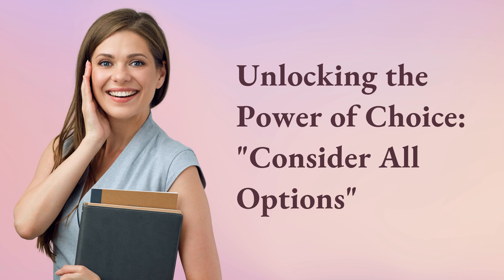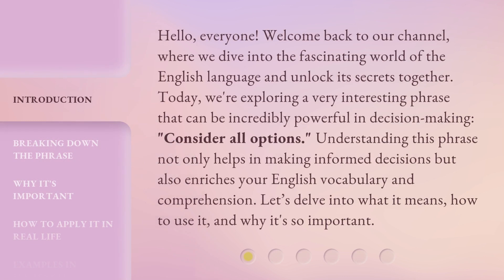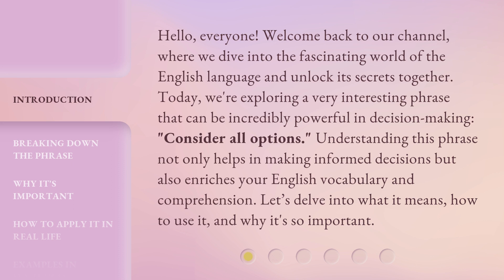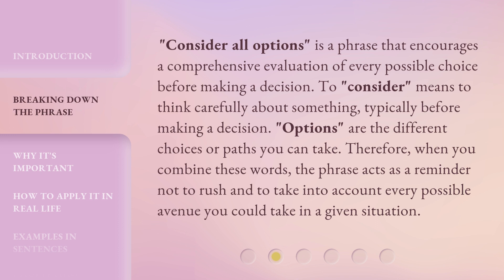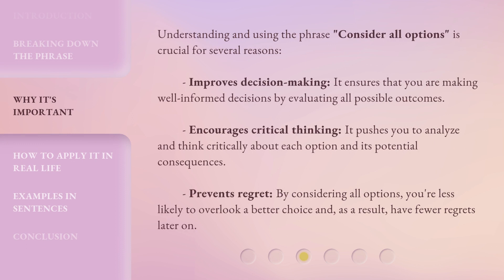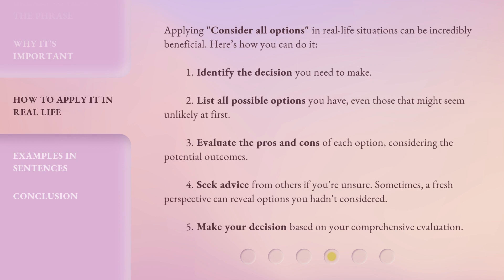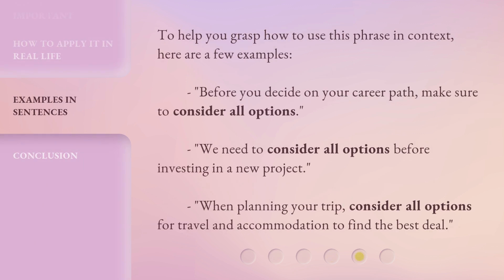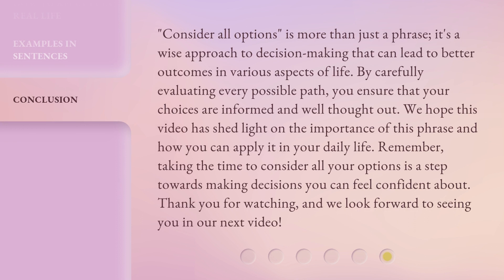Unlocking the Power of Choice: "Consider All Options"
Consider All Options: Unlocking Choice Power • Discover the transformative power of choice by considering all available options. Learn how to make informed decisions and unlock your full potential.

00:00 • Introduction - Unlocking the Power of Choice: "Consider All Options"
00:42 • Breaking Down the Phrase
01:14 • Why It's Important
01:50 • How to Apply It in Real Life
02:30 • Examples in Sentences